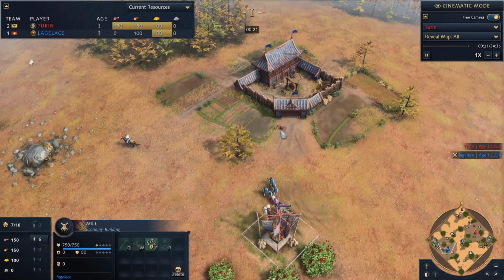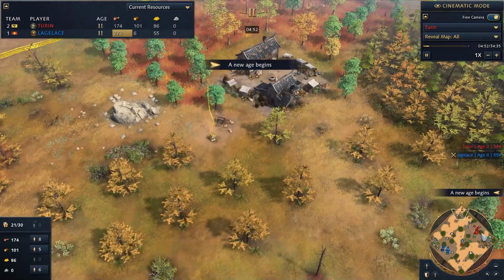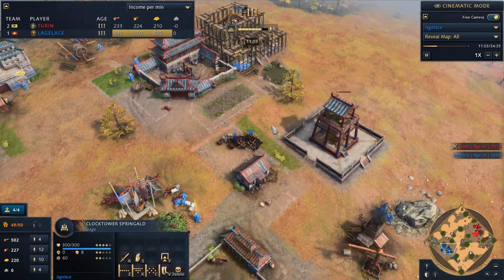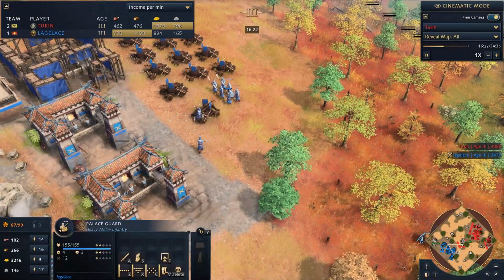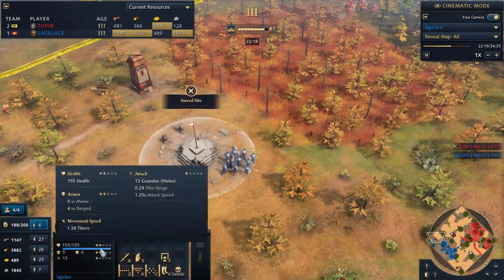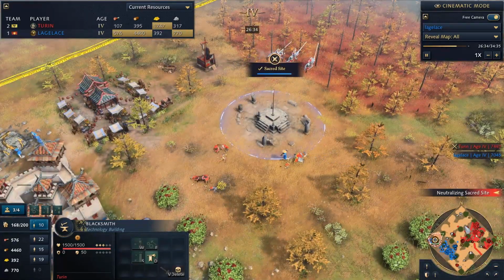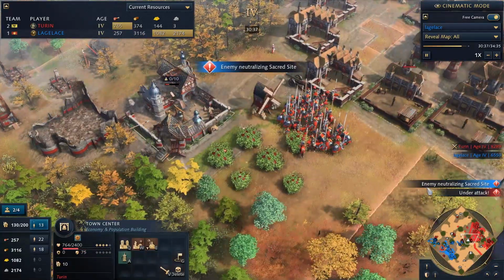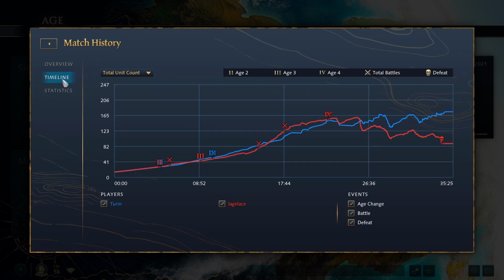HOLY ROMAN METAL | China vs Holy Roman Empire - Age of Empires 4